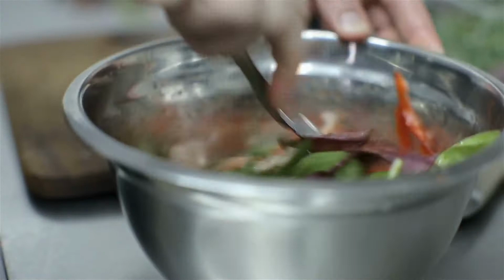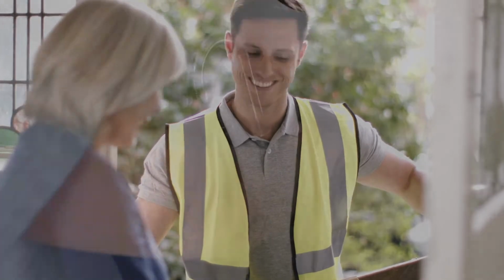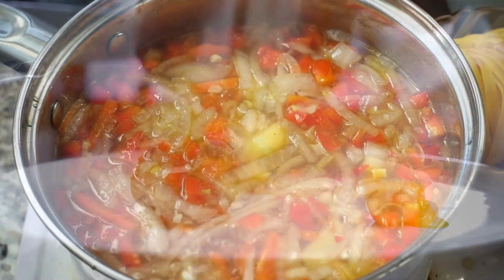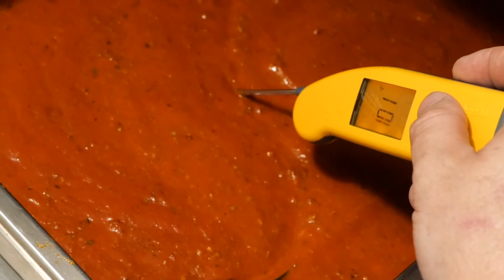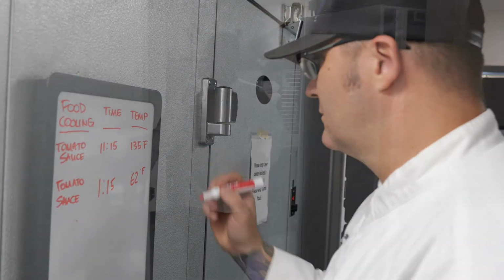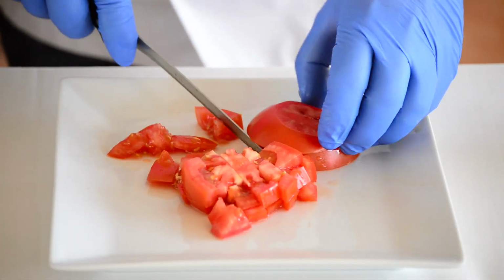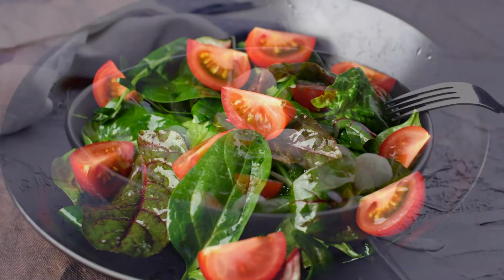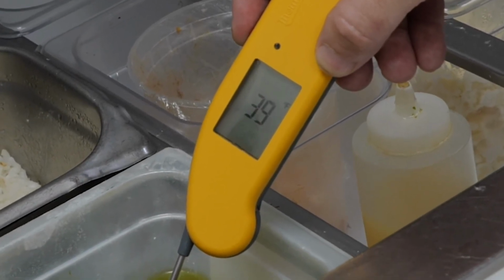MECK ENVIRONMENTAL HEALTH 007 Cooling Food Safely